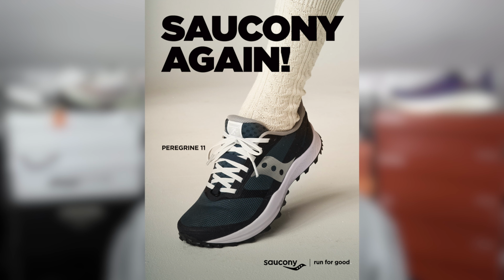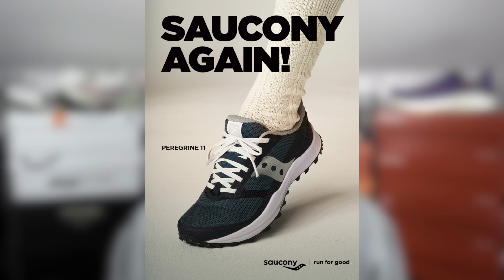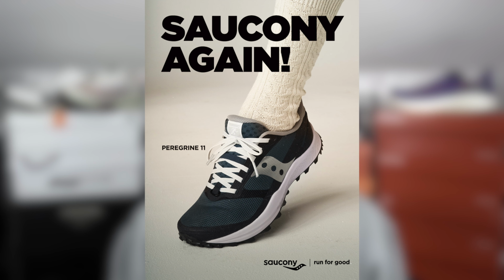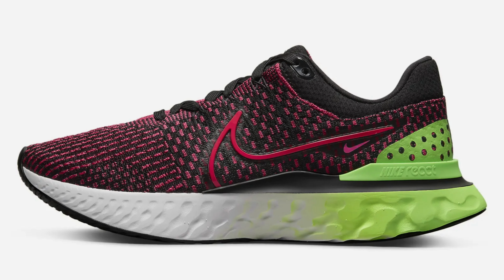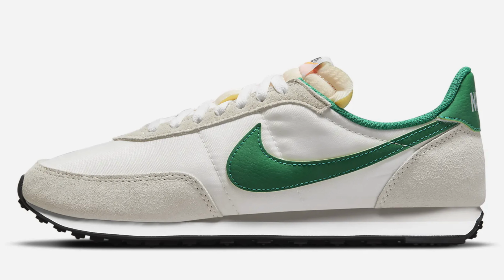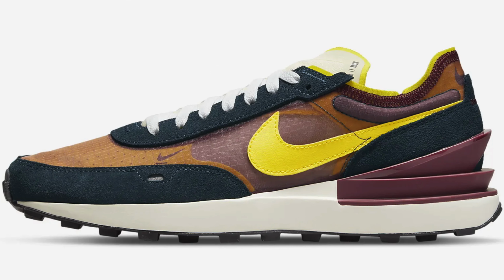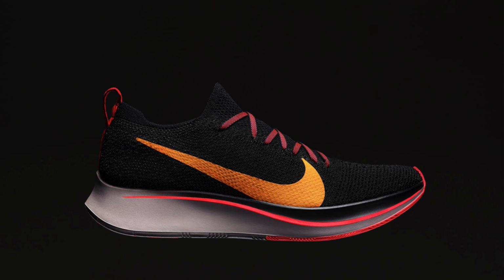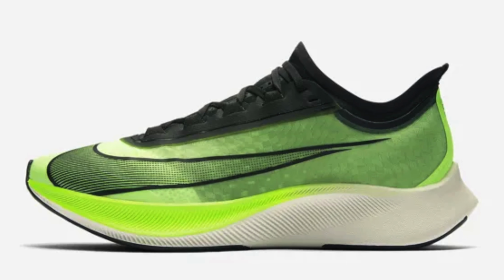THE SHOE FILES - HAVE RUNNING SHOE UPPERS ACTUALLY CHANGED FOR THE BETTER?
A new series for you! I become my hero FOX MULDER in this new series to discuss the SHOE FILES!

HAVE RUNNING SHOE UPPERS ACTUALLY CHANGED FOR THE BETTER OVER TIME?

Episode 4 looks at the mystery surrounding the very constant sentimental usage of running shoe upper technologies despite the huge leap in midsole materials.
We see the same profiles and materials being used, the same aesthetic nods and approaches in almost all manufacturers and designs.
Some colour-ways appear to have been crafted with a minutes notice before deadlines loom and we are even seeing non performance parts added to shoes for appearance only.

Shoes featured today include.

NIKE AIR ZOOM ALPHAFLY NEXT%
NIKE WAFFLE ONE
NIKE WAFFLE TRAINER 2
SAUCONY ENDORPHON PRO 2
SAUCONY ICON PACK
ZOOM FLY 3
ZOOMFLY FLYKNIT
NIKE AIR MAX TERRASCAPE
NIKE AIR JORDAN 5 OFF-WHITE
NIKE JORDAN 5 JADE HORIZON

Let me know your thoughts and opinions down in the comments.